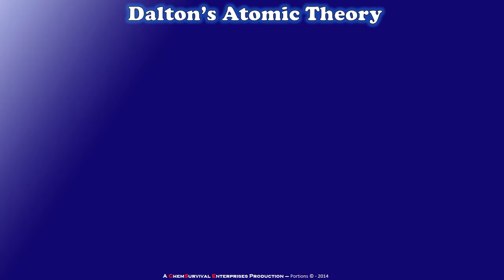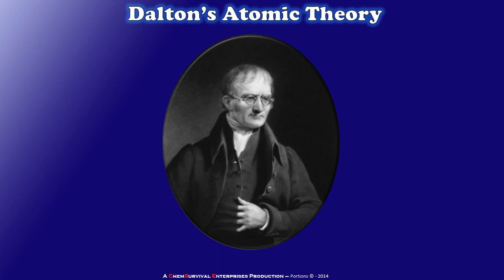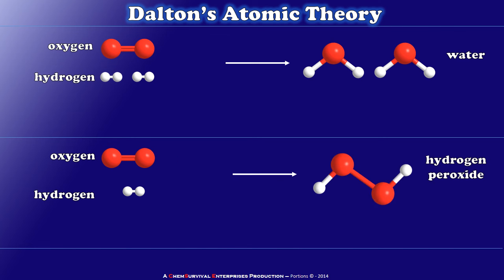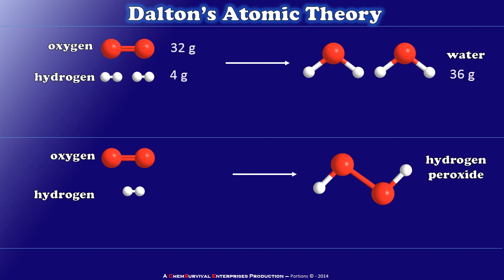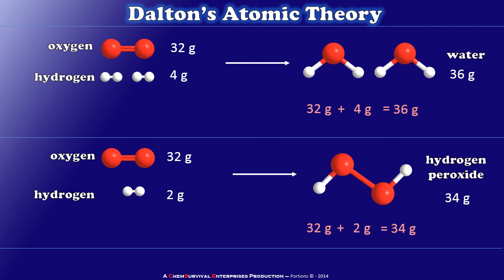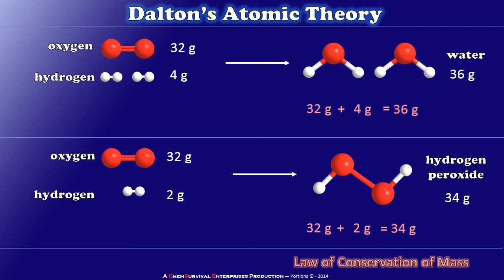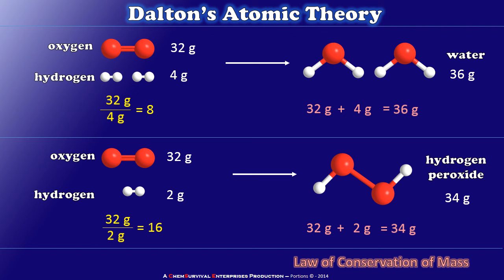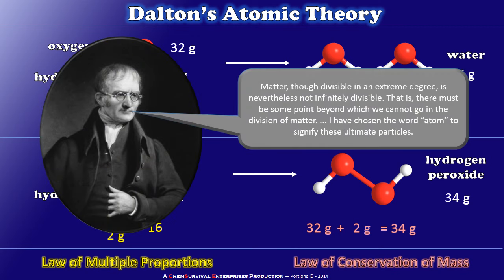Dalton's Atomic Theory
Professor Davis briefly describes how John Dalton used the masses of reactants and products in simple chemical reactions to offer the first scientific evidence for the existence of atoms.